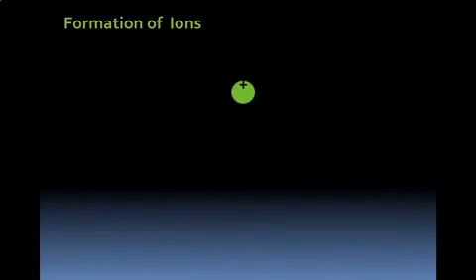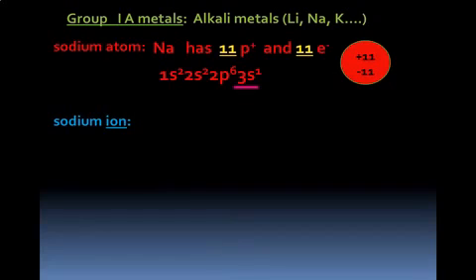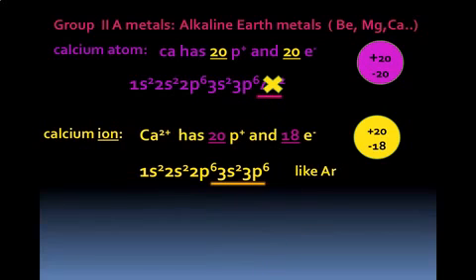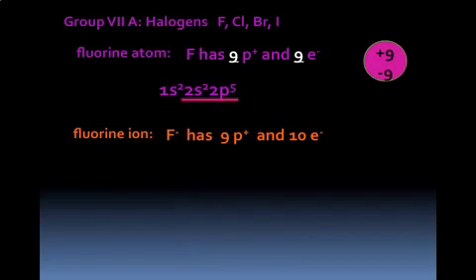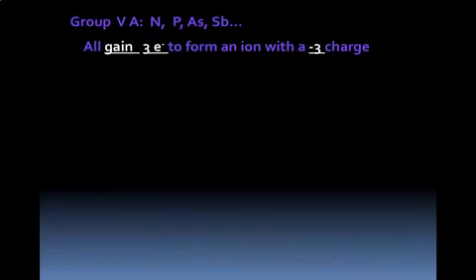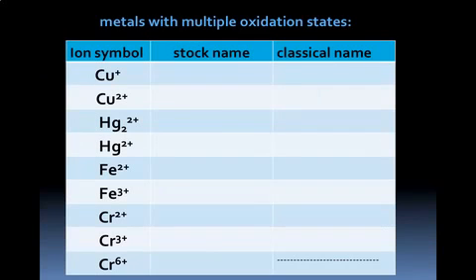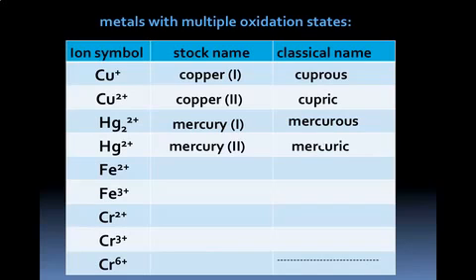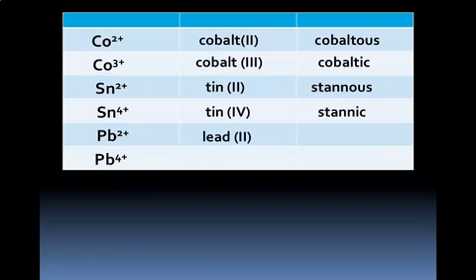4-0 Atom Charges